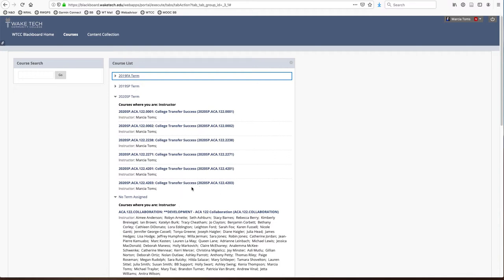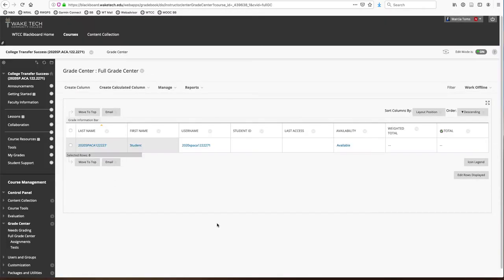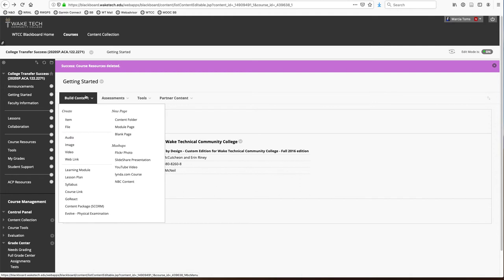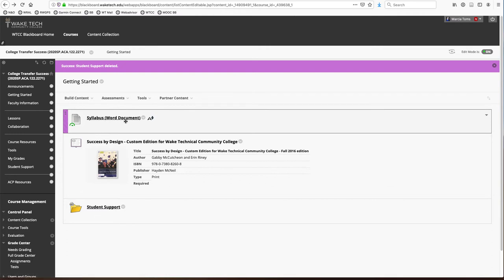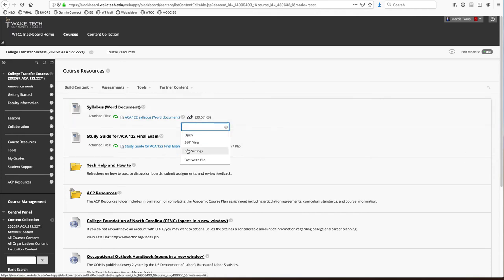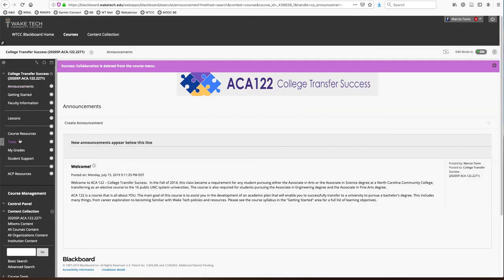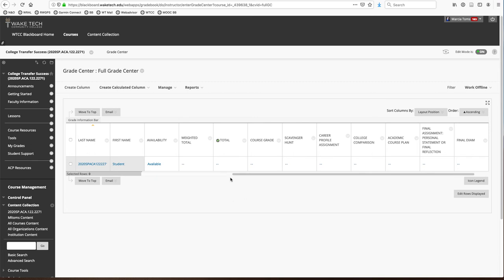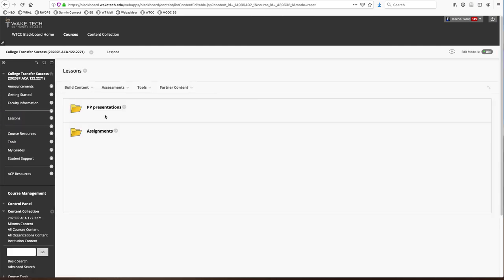New Course Shells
Quick video for instructors as they set up new Blackboard course shells